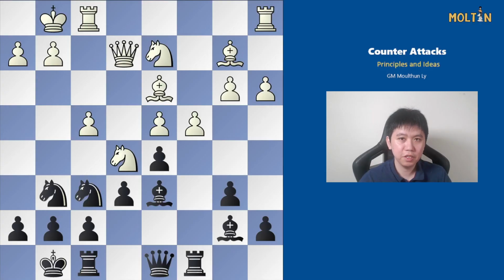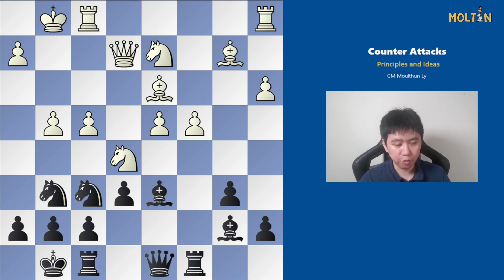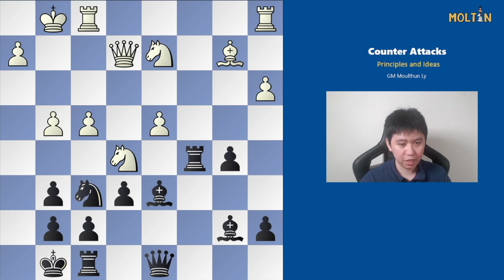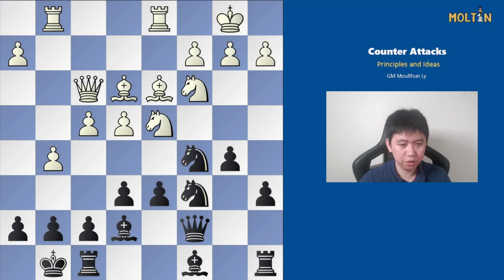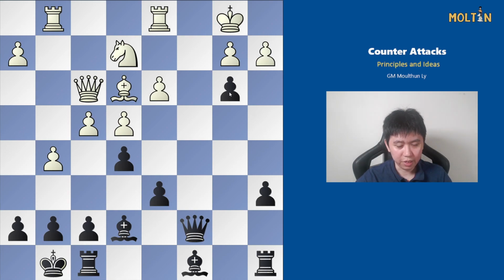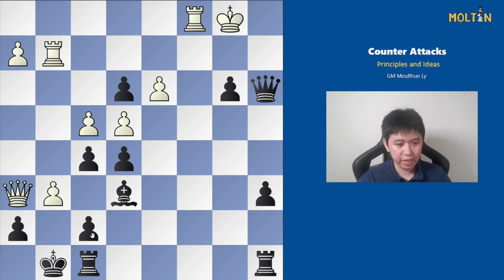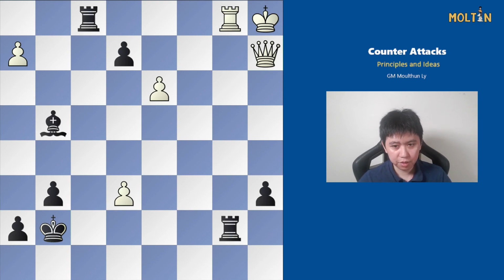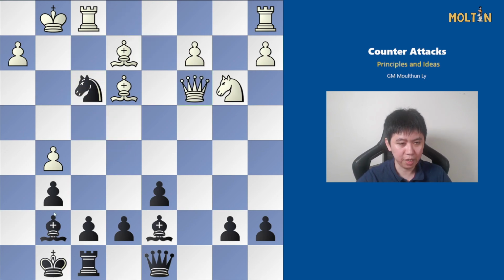How to Successfully Counter Attack | Middlegame Strategies | GM Molton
Hi all, welcome back to this chess tips video on how to counterattack in the middlegame.

Intro: (0:00)
Position 1: (00:40)
Position 2: (08:00)
Position 3: (15:30)
Outro: (17:46)

🔥🔥 ChessMood Students can save another $100 on our both yearly plans in the next 3 days. (29th-31st July 2022) If you are interested you can use the link below and also help support this channel. Thanks! 🙏

📚 50 Moves Magazine (Old Chess Magazine I used to work on which is no longer in circulation): 🔥 You can download 2 FREE past copies at: